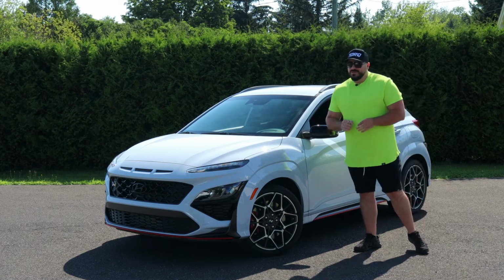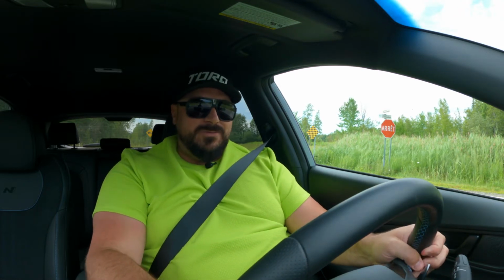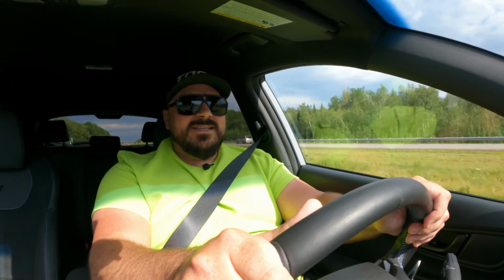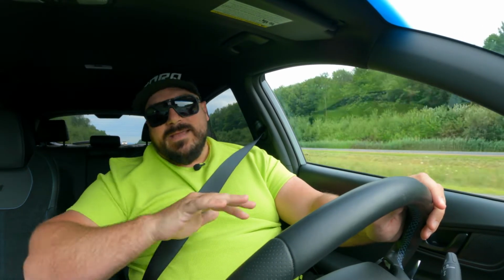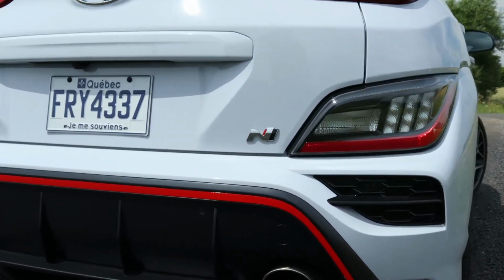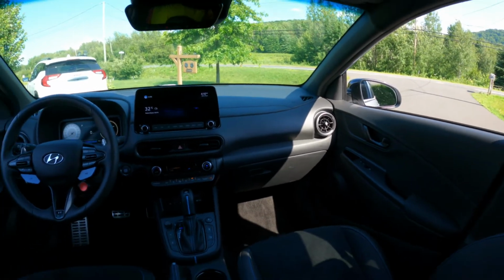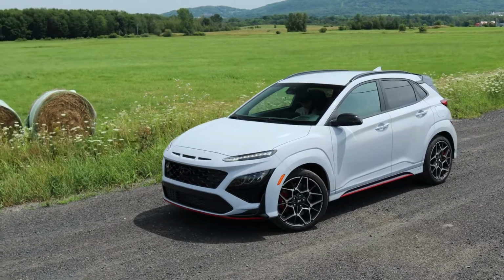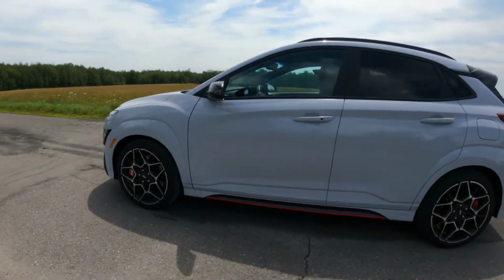2022 Hyundai Kona N | Review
2022 Hyundai Kona N | Review
Review : 2022 Hyundai Kona N with Jul Torq

Model Tested :
2022 Hyundai Kona N DCT
Engine : 2.0L Turbo-GDI 4-cylinder "Flat Power" engine
Power : 276 HP and 289 lb-ft torque
Paint Color : Cyber Grey
Interior : Black leather with suede insert
Price : 42,888$ CAD